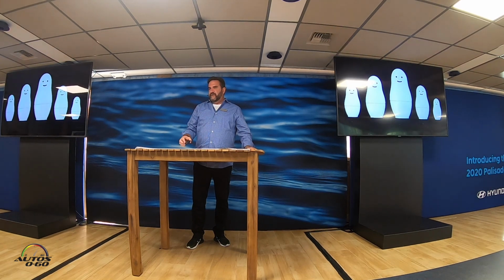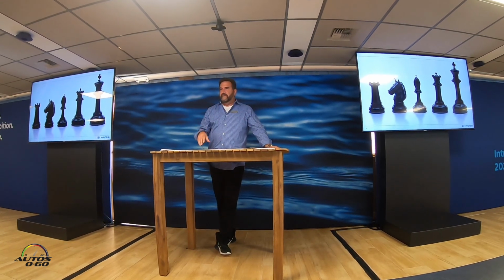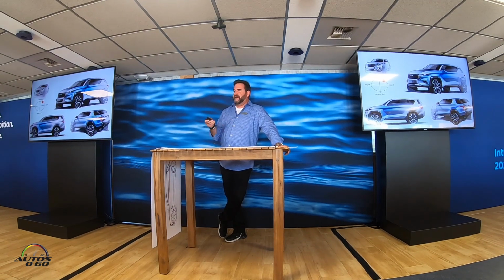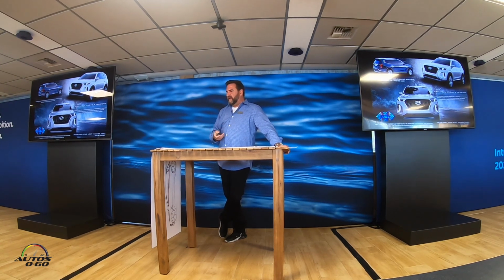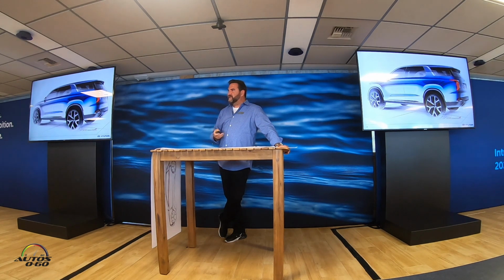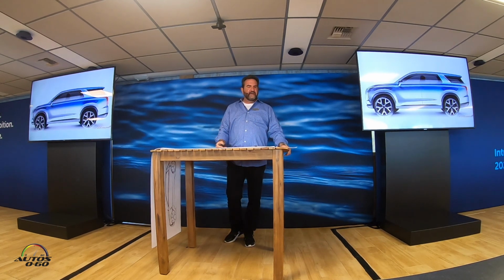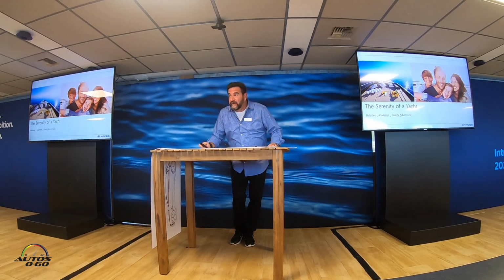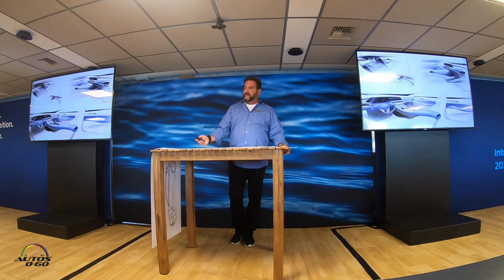2020 Hyundai Palisade design presentation by Christopher Chapman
Hyundai today introduced its new flagship premium three-row Palisade SUV to U.S. media at its driving introduction in scenic Coeur d’Alene, Idaho.

The 2020 Palisade rides on an all-new SUV chassis with exceptional second- and third-row roominess coupled with generous cargo area and reconfiguration flexibility. The Palisade is produced in Ulsan, Korea and is arriving at U.S. dealerships in late June.

2020 Hyundai Palisade design presentation by Christopher Chapman.